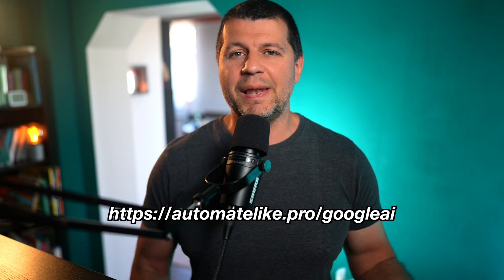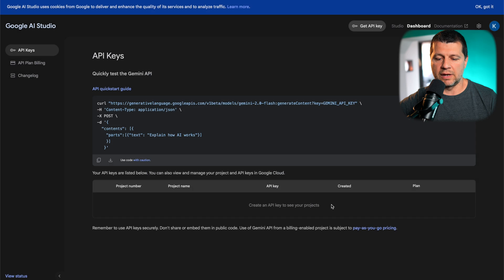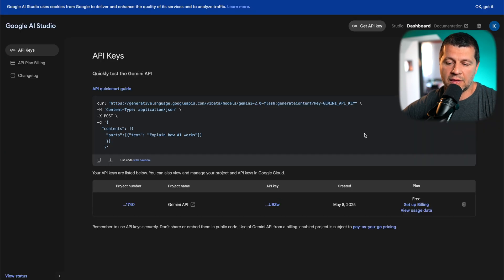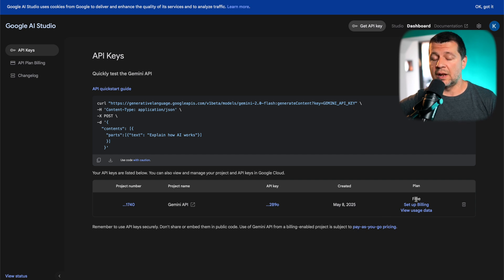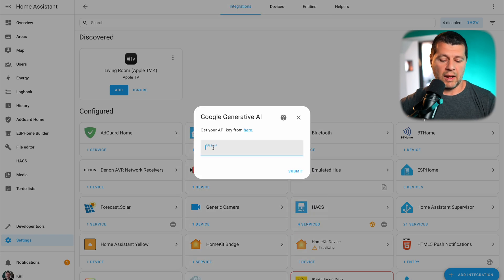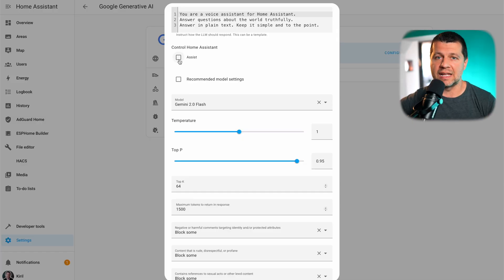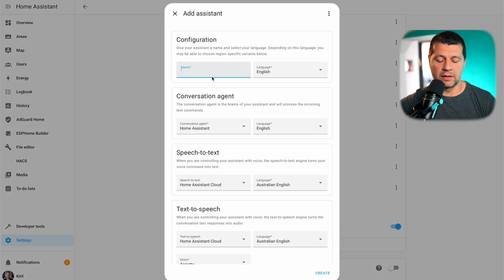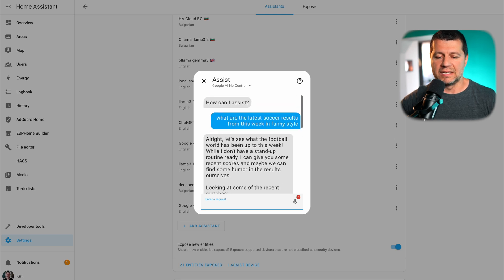How to Enable Google AI Web Search in Home Assistant for Free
► MY PDF THAT GOES WITH THIS VIDEO

2ND ANGLE CAMERA
2ND CAMER LENS
SD CARDS